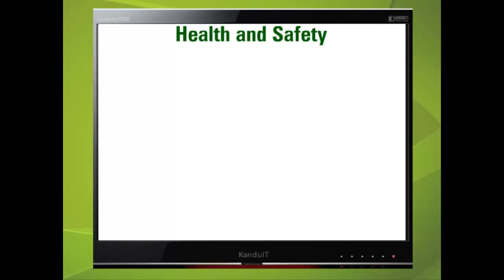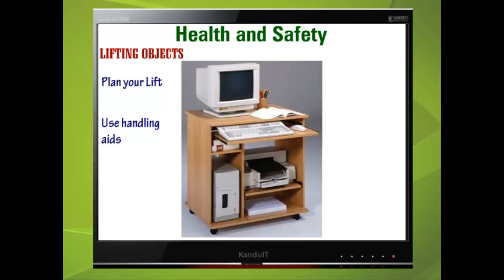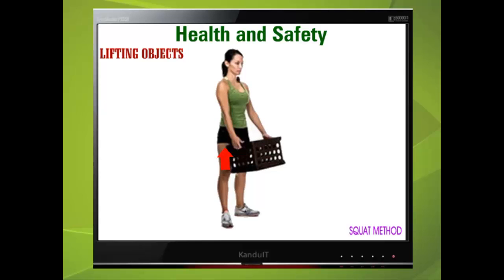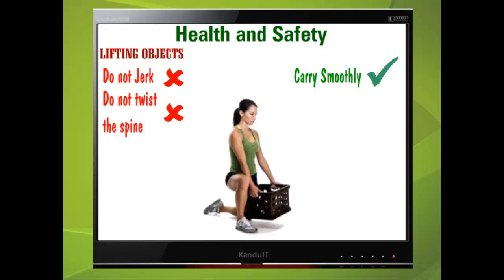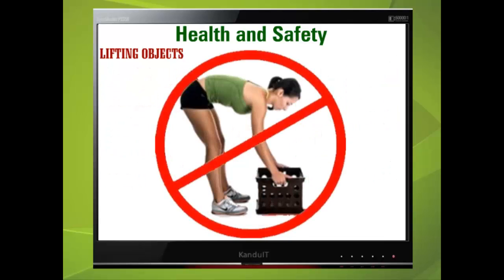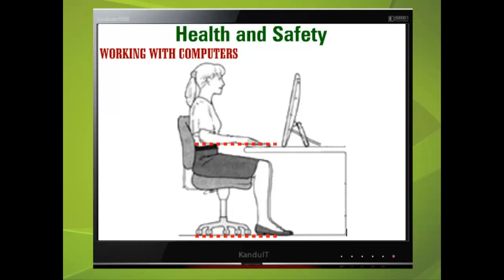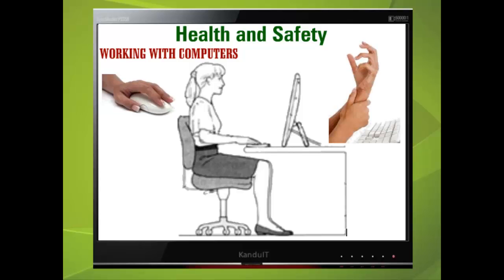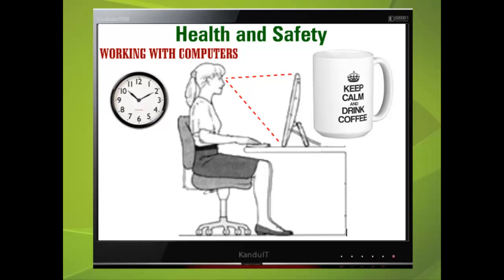Health and Safety 1280x720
A competent TECHNICIAN must be aware of HEALTH AND SAFETY issues when dealing with computers, such as lifting heavy objects such as COMPUTERS and MONITORS. They should be able to advise a user on how to avoid health hazards when using COMPUTERS and should also be able to identify basic electrical hazards.